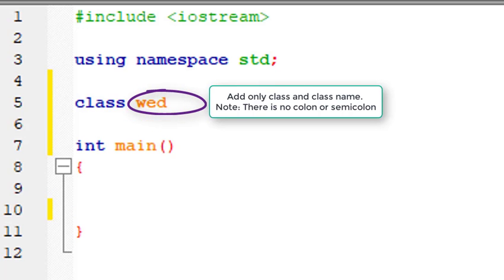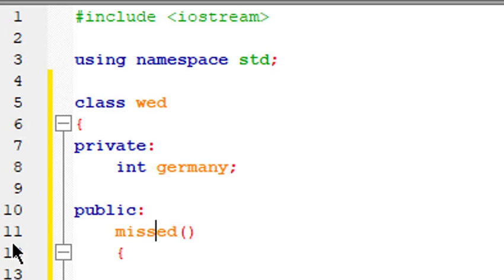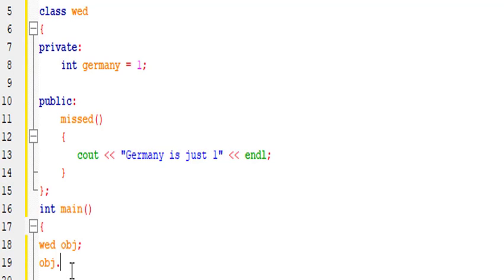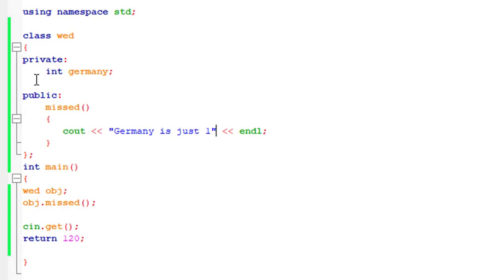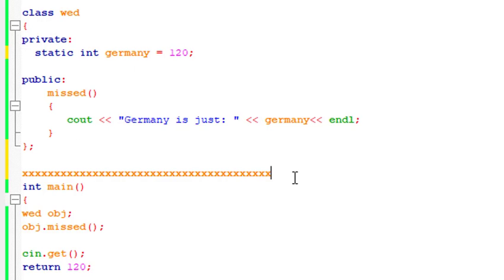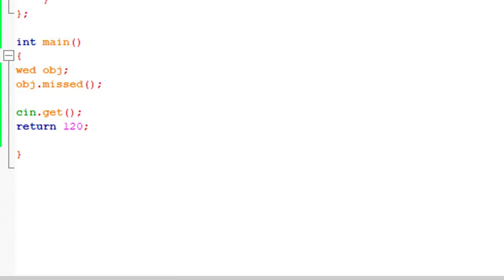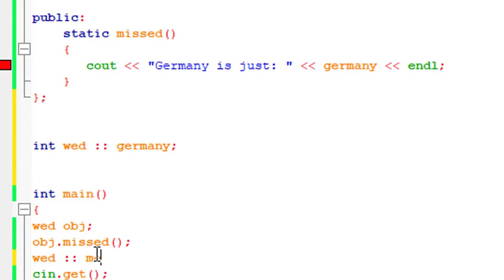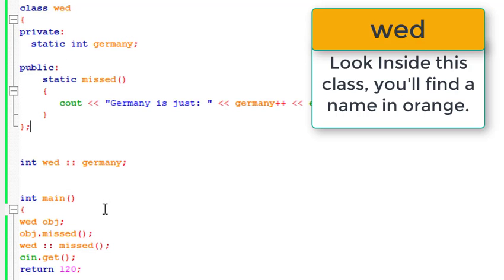Static Function (Part 2)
Please note that these courses are made for experimental benefits only.